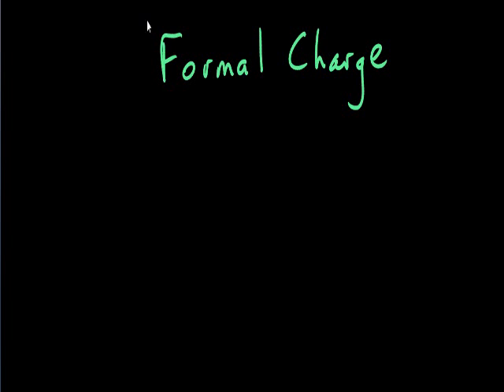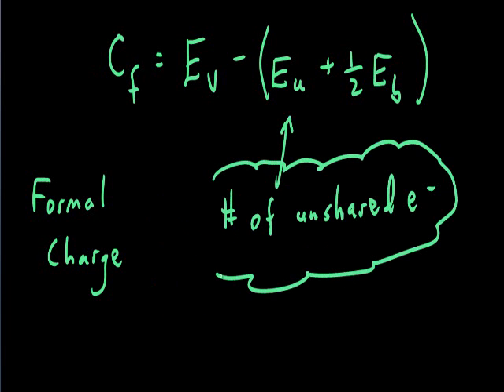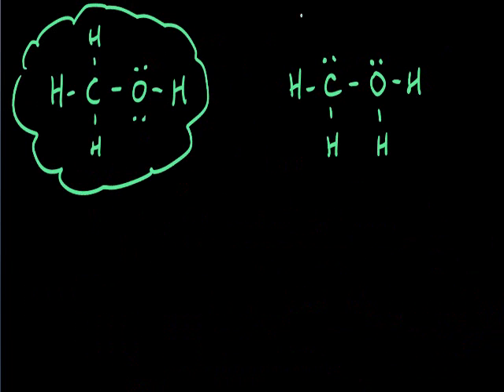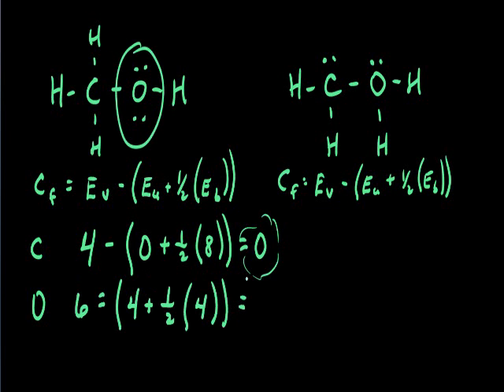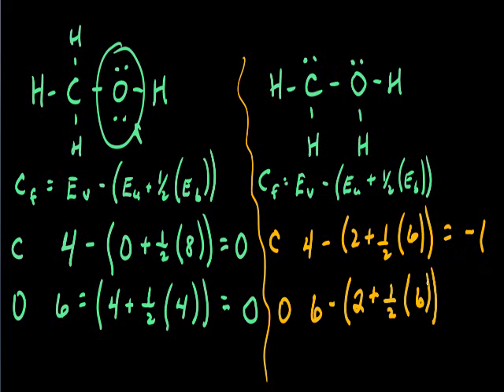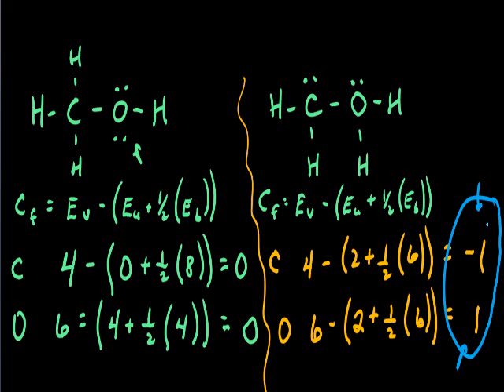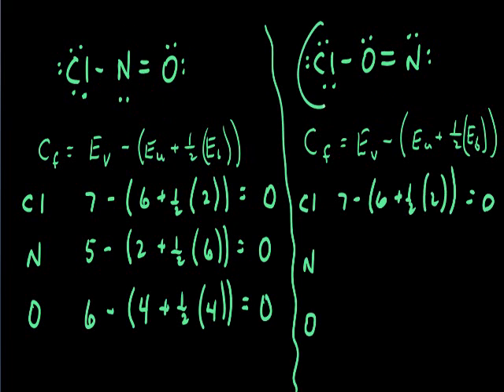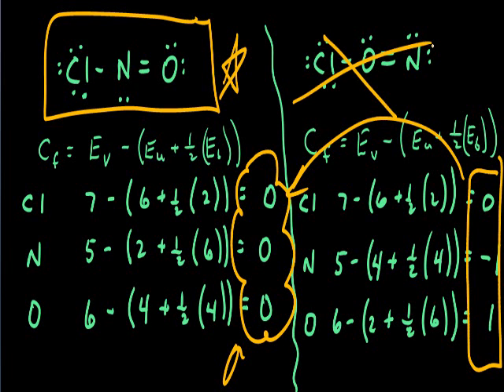11V Formal Charge video clip